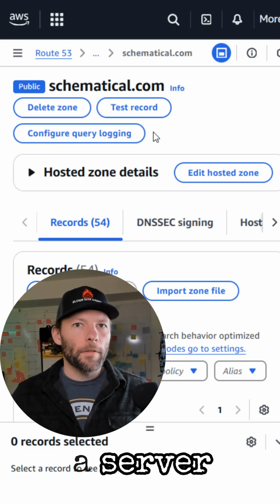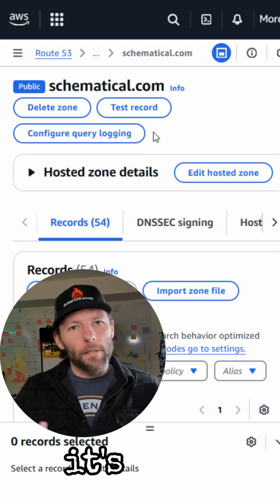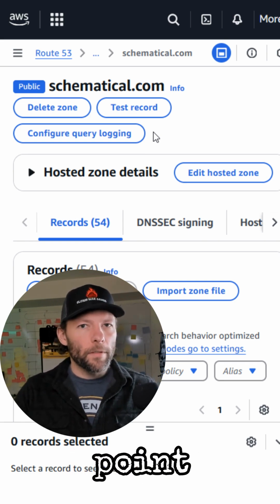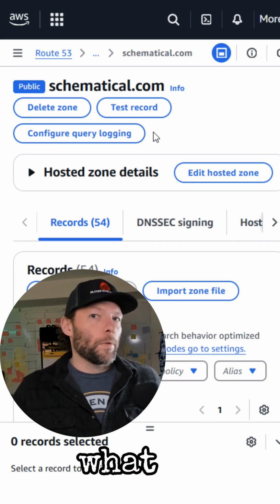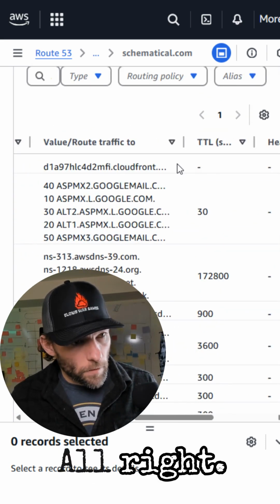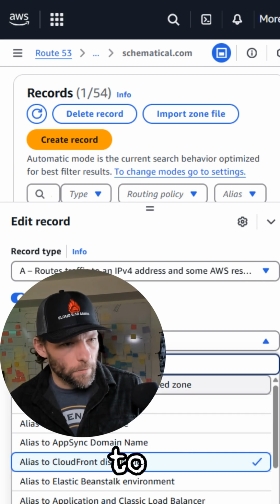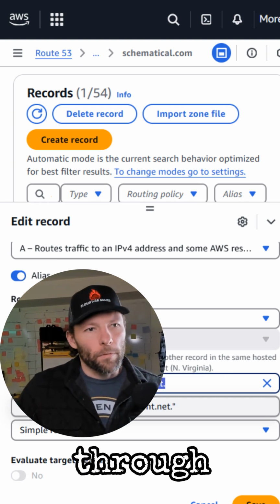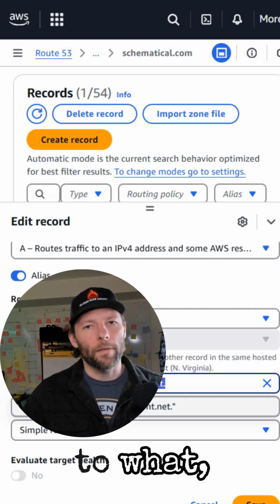Server Fire Fighting Pro Tip 2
Ever found yourself fighting a server outage that is costing your company upward of $100,000 an hour? I have.

With my consulting practice it’s not uncommon for me to get a call from a new customer with existing infrastructure that is currently on fire and I need to figure out the problem quickly.

How do you quickly, under pressure, get a solid picture of what the system looks like as a whole? Where do you even start?

Unless given explicit direction as to where in that giant haystack the needle of a problem is I oftentimes work my way from the outside inwards. This means starting at with the DNS hosted on route53. If a client came to me and said “here is the URL, it's broken, good luck” (Which does happen) I would start by figuring out what hardware that URL is pointing to. Is it an IP address? Is it an Alias? Is it a broken DNS record?

From there I would start to trace the request to the first resource. Is it pointed at an ALB? An API Gateway? A Cloud Front distribution? Heaven forbid directly at an EC2 instance.

Don’t assume anything when fighting these fires. Misconfigured DNS is a thing so double check your DNS settings and make sure you know what resources it is pointed at.

Heck even make sure your registered Domain is actually pointed at the hosted zone you think it is.